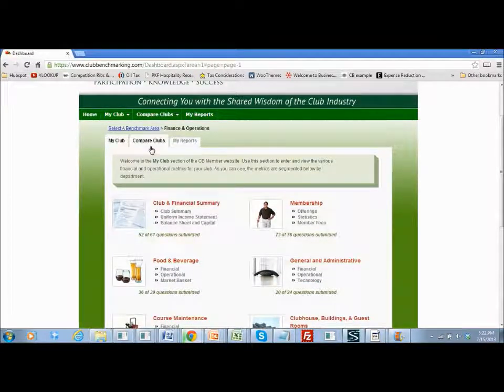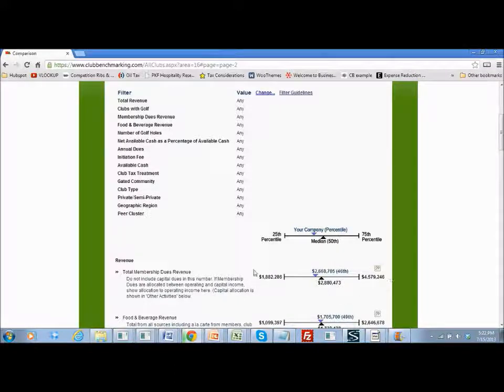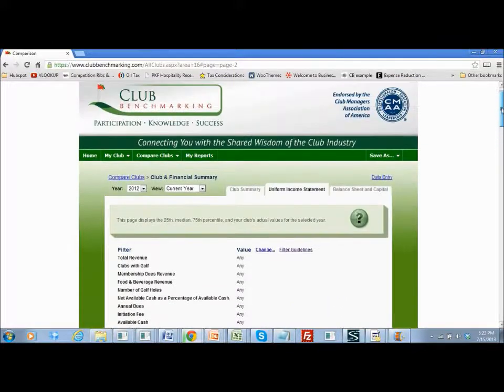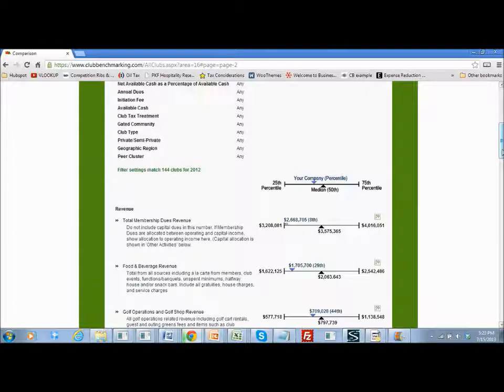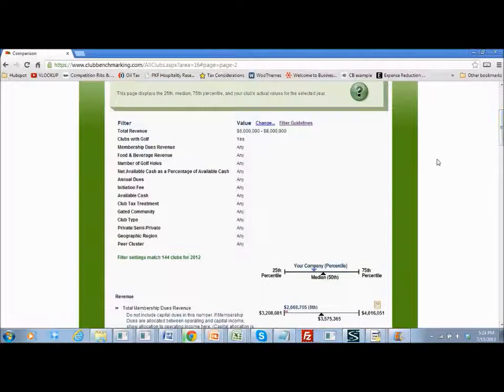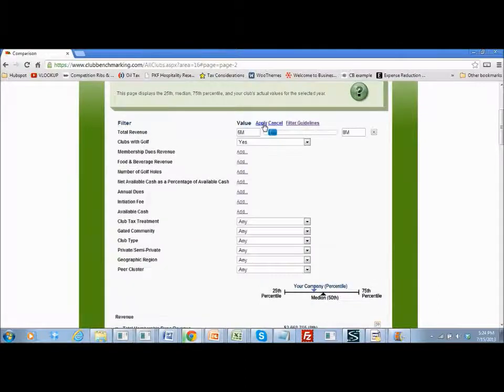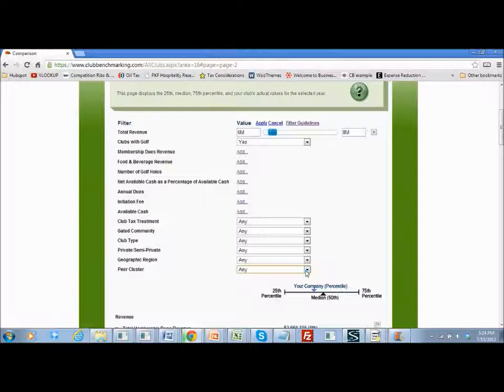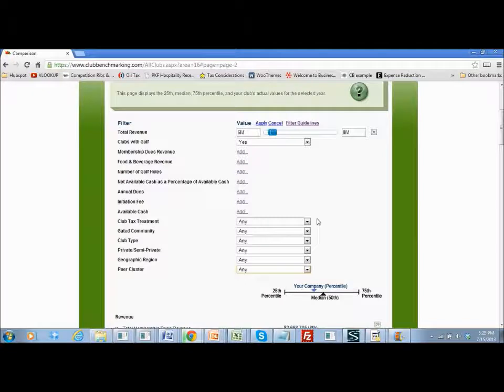Selecting Comparison Clubs in Club Benchmarking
The video shows you how to select comparison clubs using filters and peer clusters